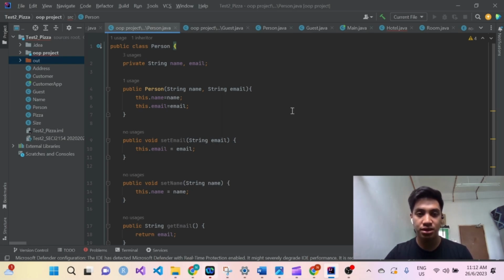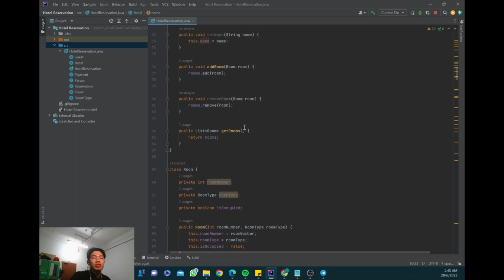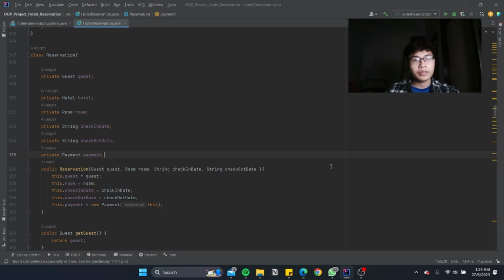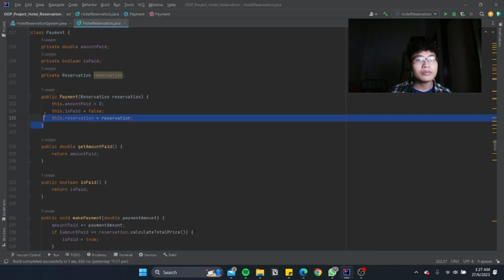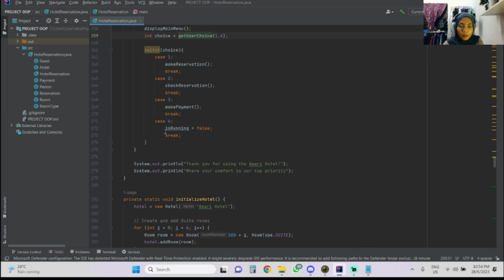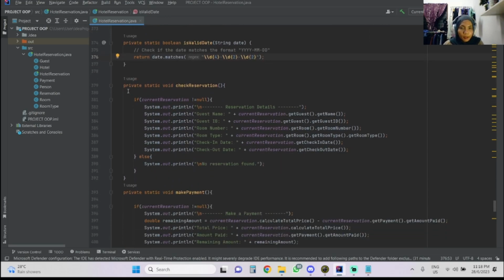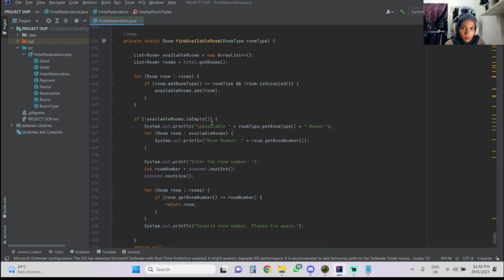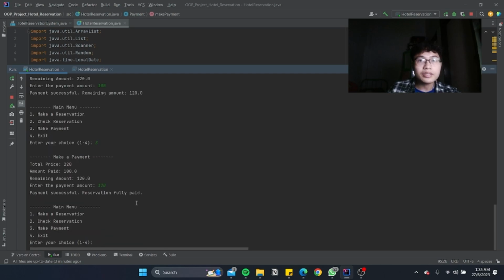Hotel Reservation System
Lecturer: Dr. Nur Eiliyah @ Wong Yee Leng
Member:
IKMAL BIN KHAIRULEZUAN (A21EC0186)
ALYA BALQISS BINTI AZAHAR (A21EC0158)
MUHAMMAD IQMAL BIN SIS (A21EC0080)
NIK AMIRUL ARIFF BIN AMRAN (A21EC0214)